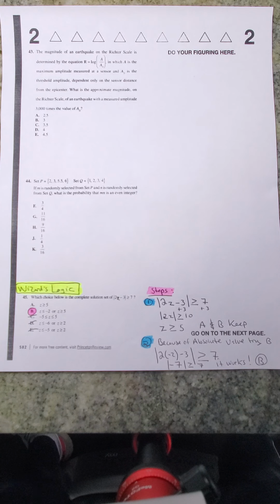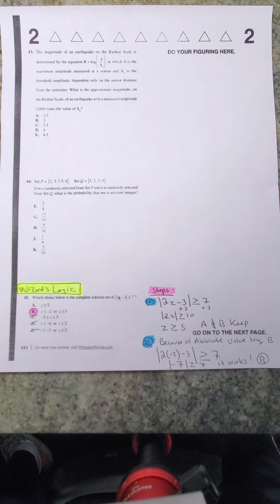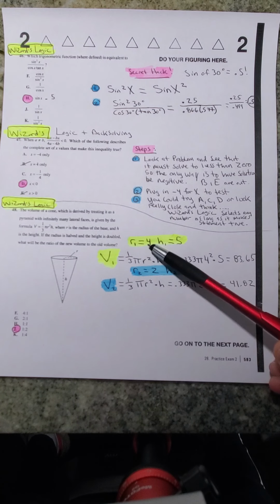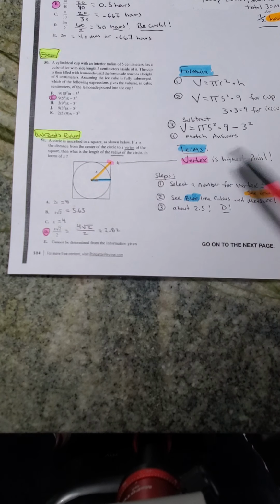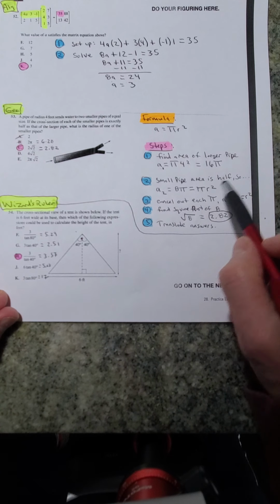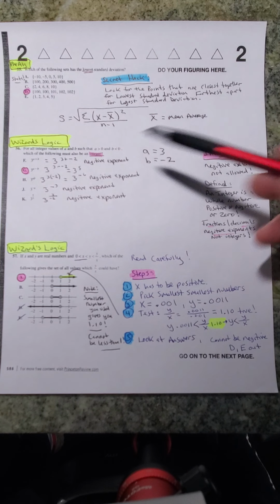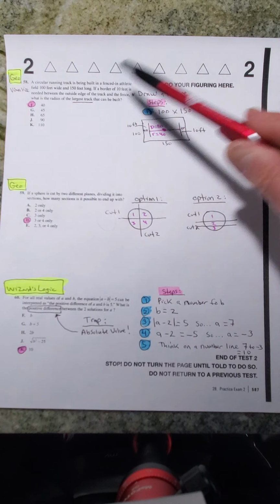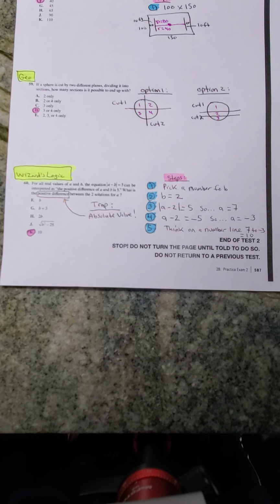May 13, 2020